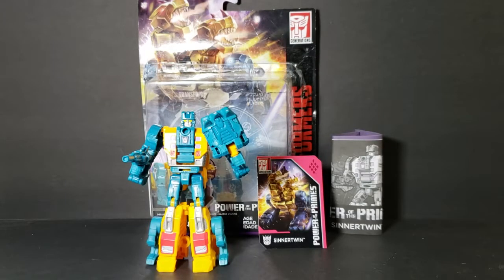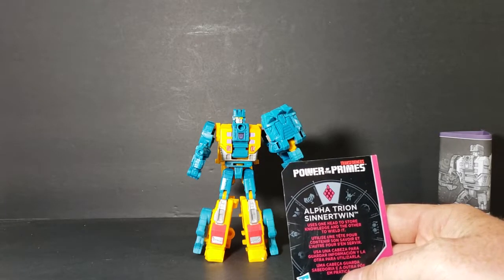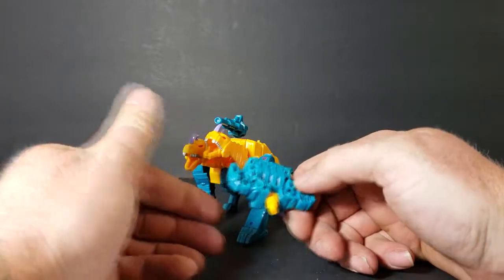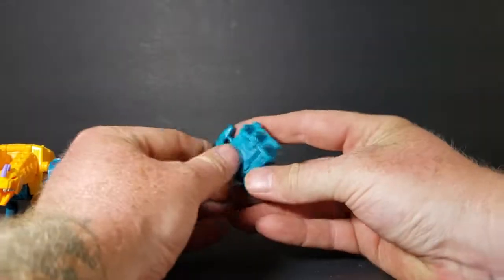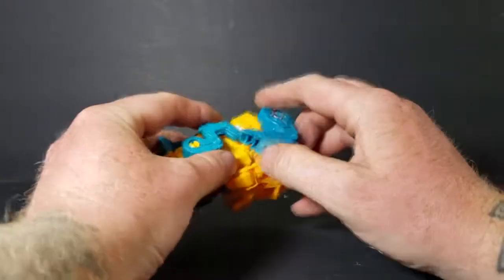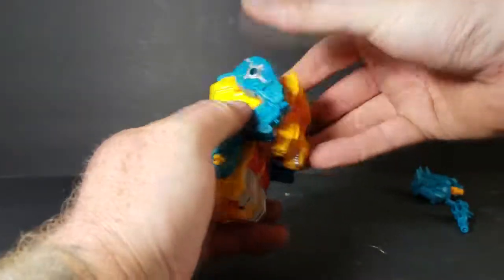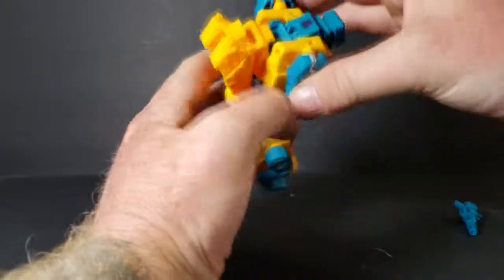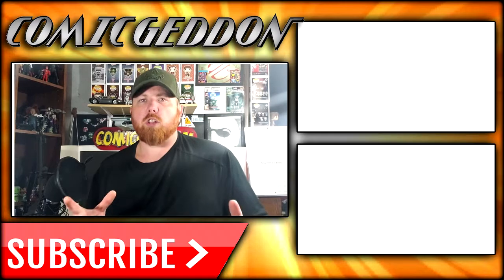Terrorcon Sinnertwin Transformers Power of the Primes Deluxe Class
This Video is NOT made for kids, This video is for adult collectors Terrorcon Sinnertwin Transformers Power of the Primes Deluxe Class Transformers Generations Power of the Primes Deluxe Class Sinnertwin
Like his fellow Terrorcons, Sinnertwin (aka Twinstrike) is a horrific insult to nature itself. Sinnertwin frequently patrols the Terrorcons' lair with the hope of finding anything unfortunate enough to be alive in his presence. Then comes the killing, and what with his multiple heads and sadistic nature, this is not something one would like to witness. Ironically, he's terrified of small creatures. Sinnertwin can combine with his fellow Terrorcons to form Abominus.

Sinnertwin (Deluxe Class, 2018)
Japanese ID number: PP-24
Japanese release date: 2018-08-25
Accessories: Blaster, Prime Armor/combiner hand, Prime Master gap filler/gun
Power of the Primes Sinnertwin (the only member of the team to avoid the Terrorcon prefix renaming) is a heavy retool of Dinobot Snarl that transforms into a two-headed creature based on his original toy. He can also turn into a limb for any Combiner Wars-style combiner (or into one of Legends Godbomber's legs), although he is meant to combine with Hun-Gurrr to form Abominus. Though based on his G1 design, Sinnertwin's leg mode is flipped from the original toy, showcasing the beast heads in front rather than hiding them in back. Like all Power of the Primes Deluxe Class figures, he comes with Prime Armor that has a slot for a Prime Master (and by extension, a Titan Master, Enigma of Combination, or Matrix core) and can also function as a combiner hand. He includes a piece to fill the gap in the armor or be held as a gun.
Somewhat disturbingly, Sinnertwin's beast mode necks each hide a bottom set of teeth.

The Autobots and Decepticons use Prime Masters to wield the incredible powers of the most legendary bots in the universe: the Primes. Prime Masters carry the spark of a Prime, allowing them to share a Prime's godlike ability with other bots. How will the Terrorcon sentry wield this epic power? Anything is possible and everything is at stake when the Power of the Primes is unleashed! Transformers Generations Power of the Primes Deluxe Class figures are 5.5-inch-scale figures that come with a Prime Armor accessory. Insert a Prime Master figure (not included, each sold separately) into the accessory, attach it to the figure's chest, and imagine Sinnertwin wields the power of a Prime. Figure Specs: Deluxe Class Terrorcon Sinnertwin Modes: robot, 2-headed monster Converts in 13 steps Includes Prime Armor accessory and collector card Also works with Prime Master figures (Not included. Each sold separately. Subject to availability.) Transformers and all related characters are trademarks of Hasbro.